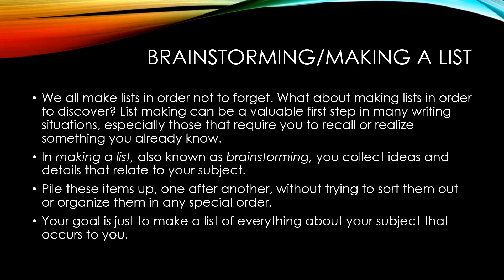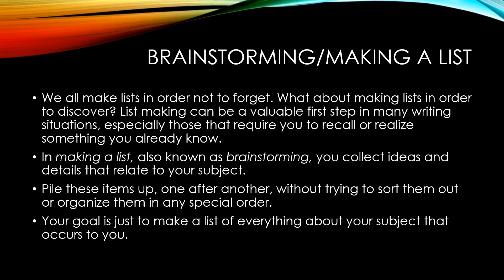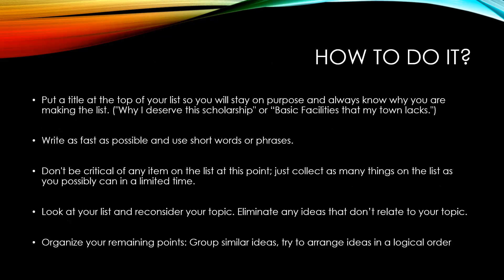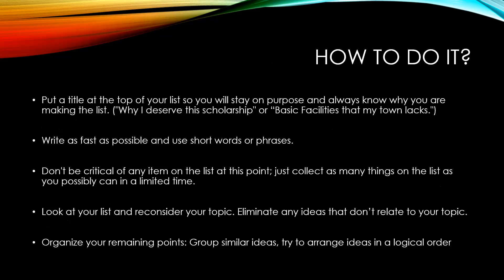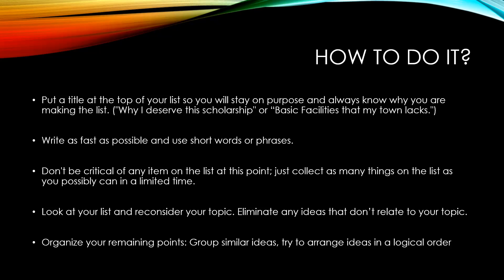Pre writing Techniques Part 3